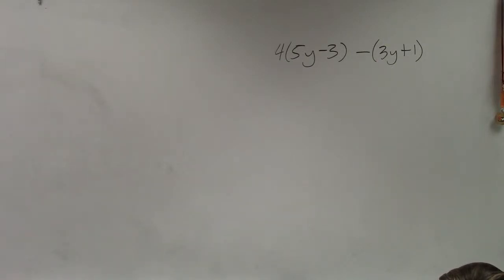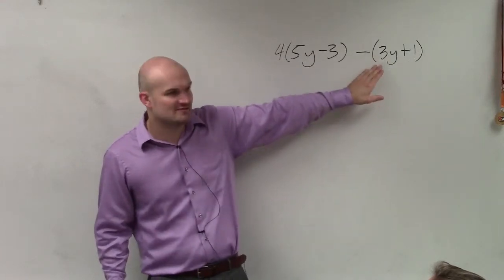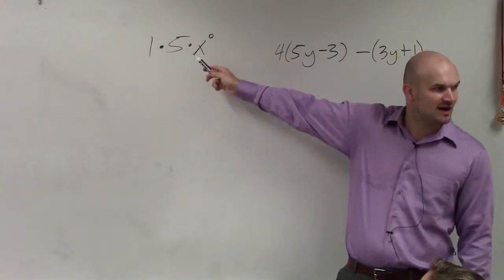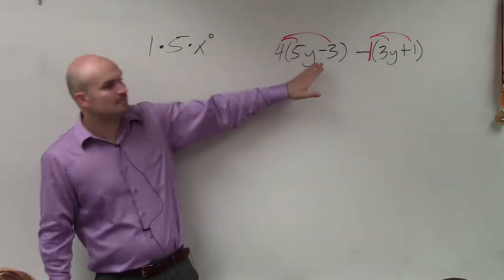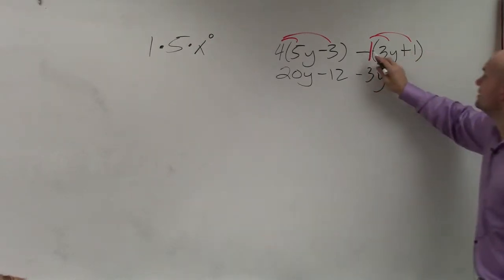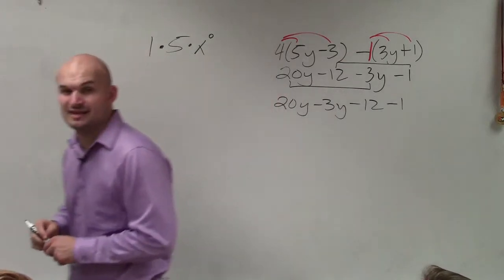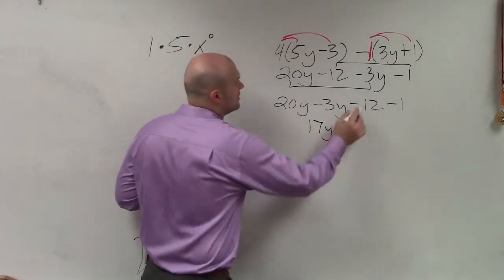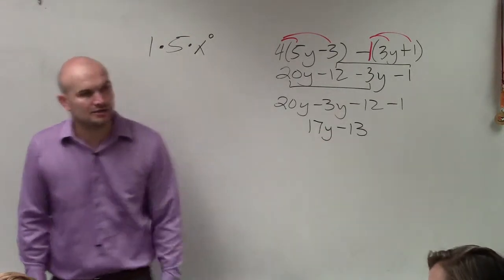Learn how to simplify an expression by applying distributive property twice, 4(5y-3)-(3y+1)